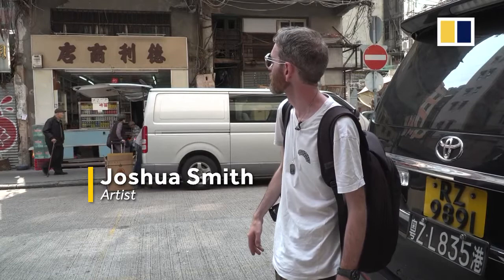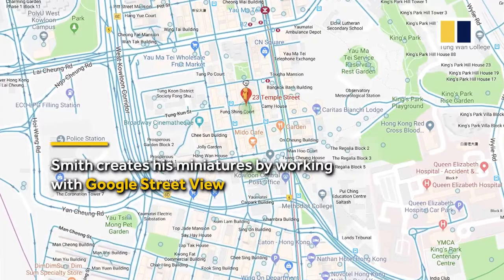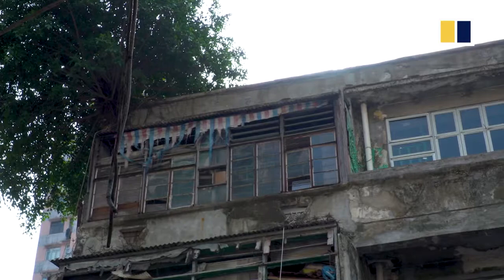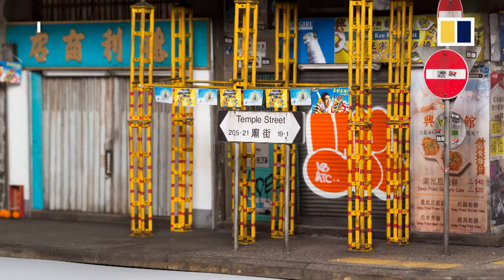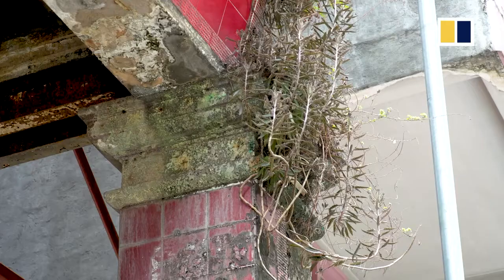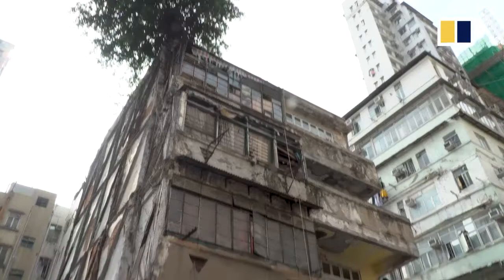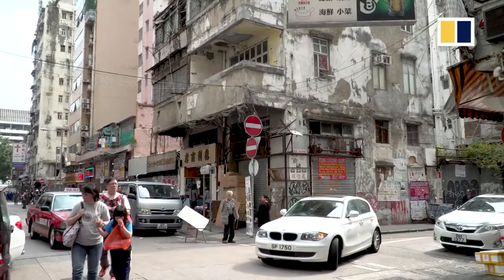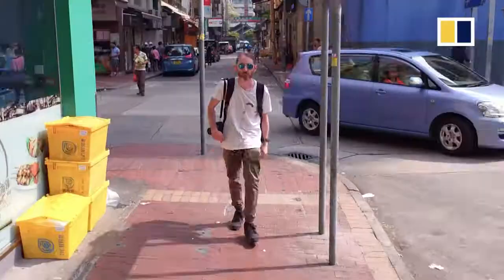Viral miniatures artist Joshua Smith visits Hong Kong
Australian artist Joshua Smith is famous for creating detailed miniatures, which he makes after studying photographs and images of buildings on Google Street View. This year, he finally visited Hong Kong and came face-to-facewith the buildings for the first time.

This video was originally published on 5 April 2018